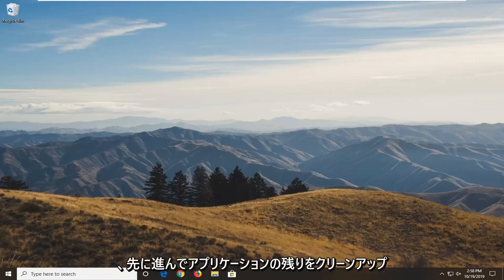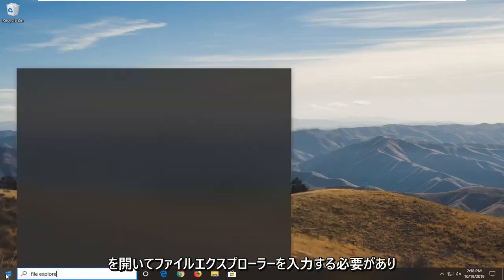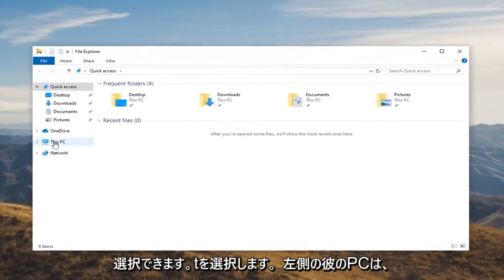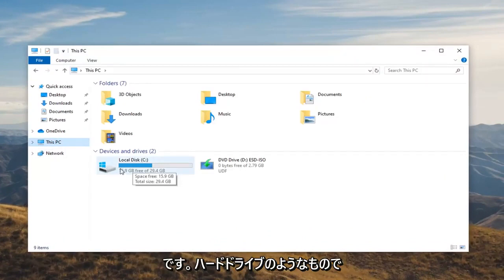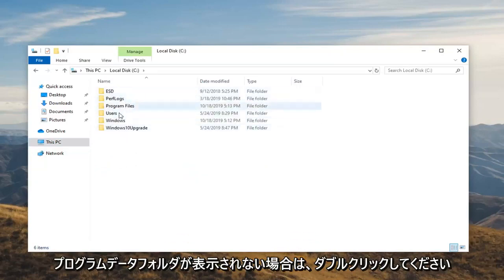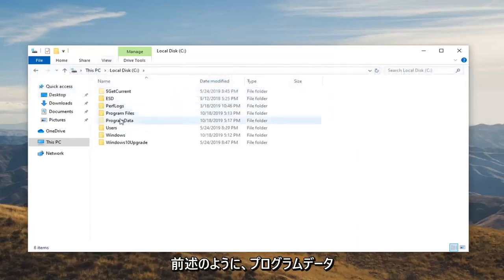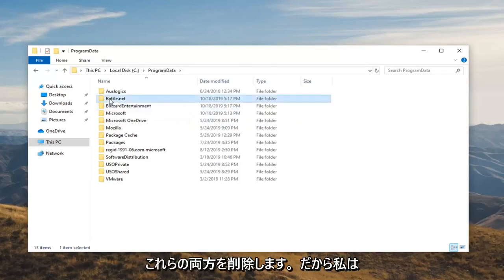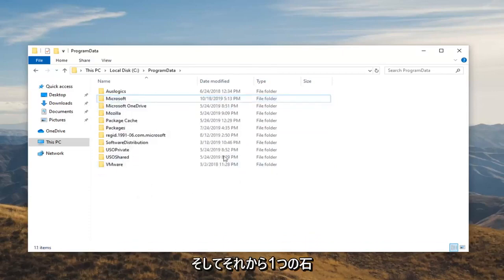Blizzardの「アプリケーションで予期しないエラーが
Windows 10でブリザードエラー「アプリケーションが予期しないエラーに遭遇しました」を修正する方法.

Activation Blizzard の子会社である Blizzard は、カリフォルニアに拠点を置くビデオゲームの開発および出版会社です。 Blizzard デスクトップ アプリケーションには、同社が発行したゲームをプレイできないエラーが多数あります。これらのエラーの 1 つは、「アプリケーションで予期しないエラーが発生しました」というエラー メッセージです。このエラーは、アプリケーションにログインしようとしているときに表示されることがあります。

エラー メッセージは、多くの場合、インストールの破損またはアプリケーションのキャッシュ ファイルが原因です。キャッシュは、システムに保存される一時ファイルであり、セッションに関してアクセスできる情報が含まれています。このエラー メッセージは一般的なものであり、簡単な解決策で解決できます。しかし、それに入る前に、エラー メッセージの原因を正しく見てみましょう。

Activation Blizzard の子会社である Blizzard は、ビデオ ゲームを開発および公開するカリフォルニアの会社です。 Blizzard のデスクトップ アプリケーションには、Blizzard が公開したゲームをプレイできないバグが多数あります。これらのエラーの 1 つは、「アプリケーションで予期しないエラーが発生しました」というエラー メッセージです。アプリケーションに接続しようとすると、このエラーが発生することがあります。